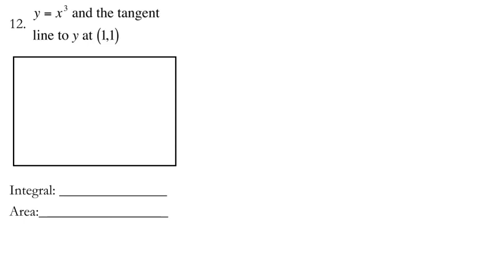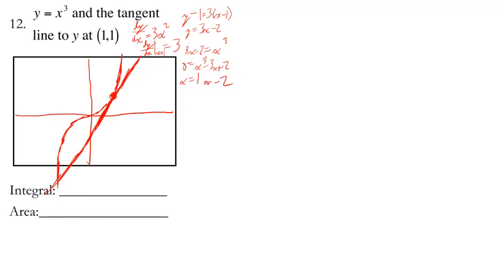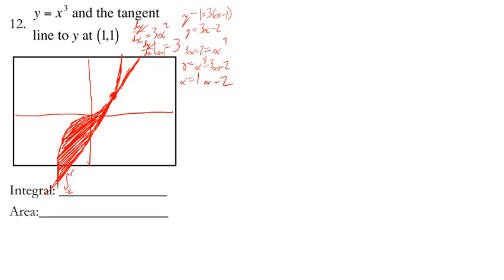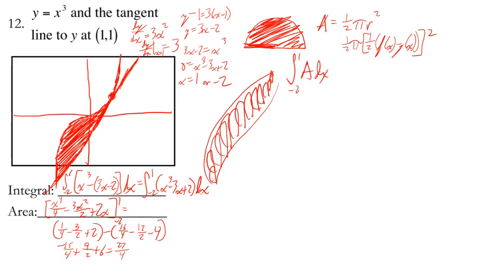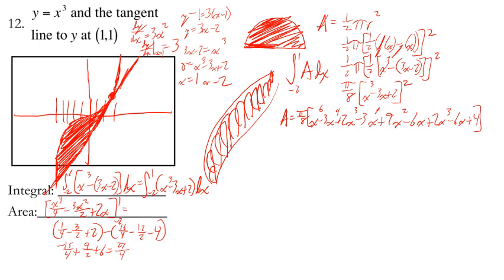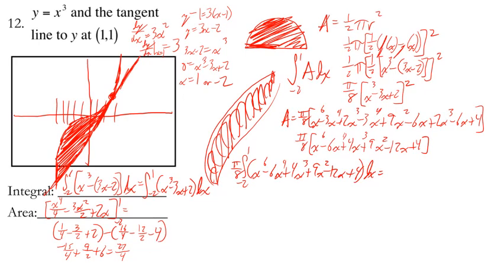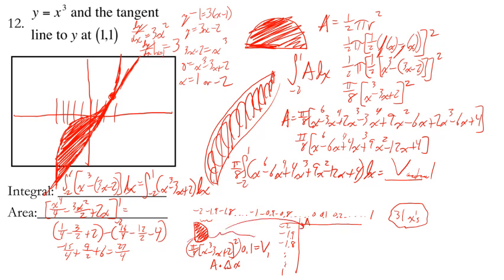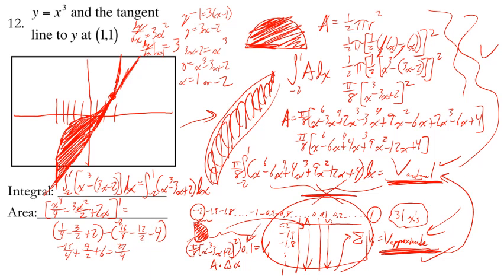Cross-Section Volume Project